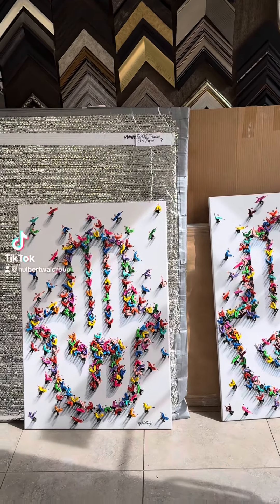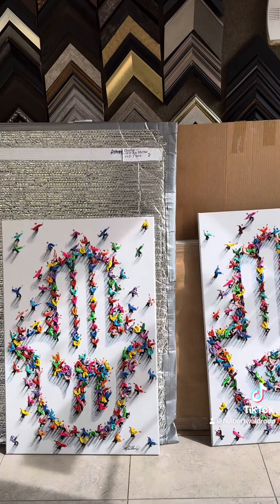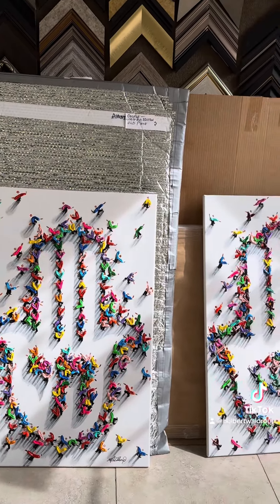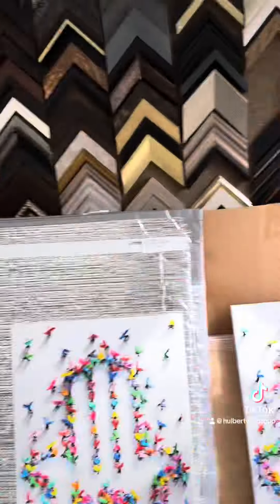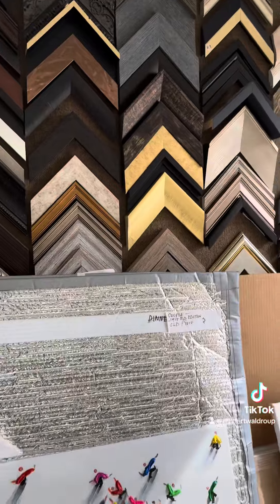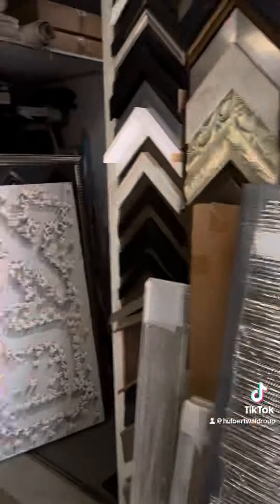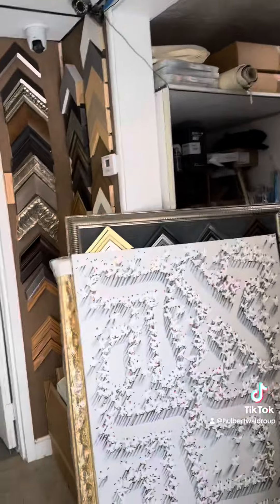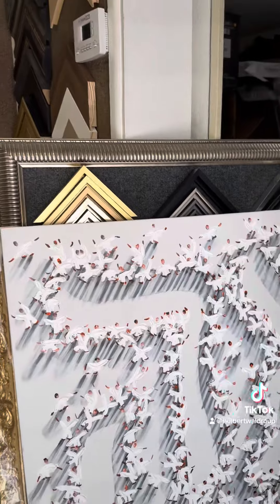🪬 The Hamsa Series - what do u think 🤔